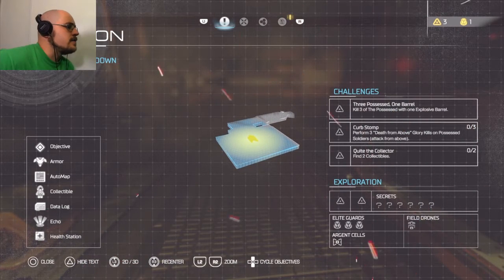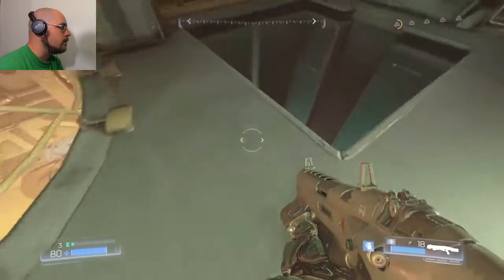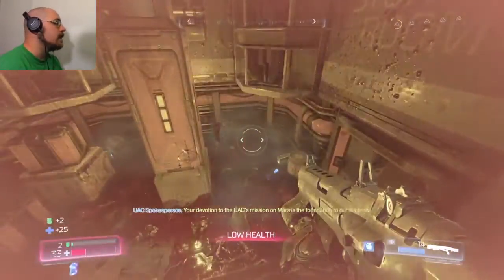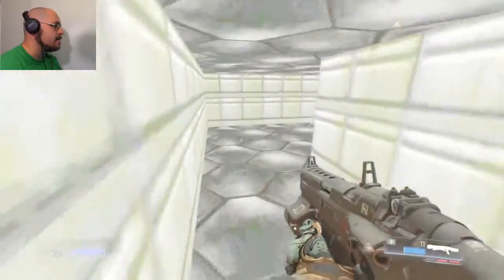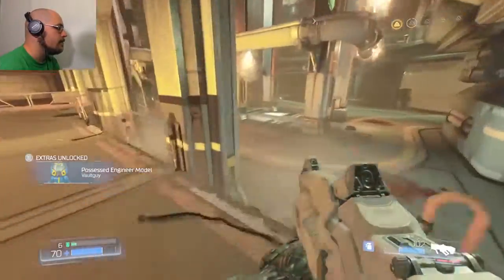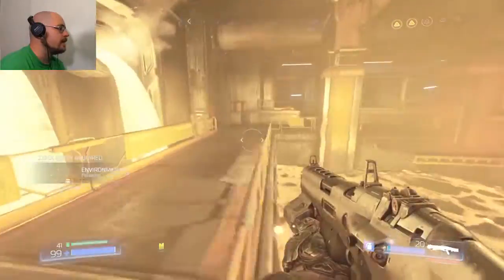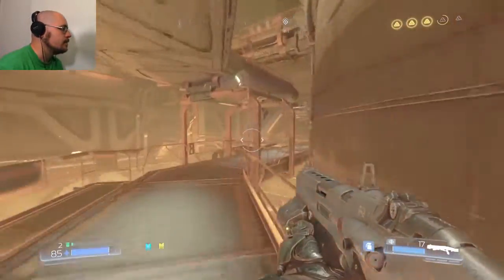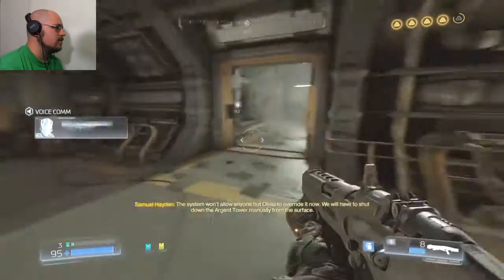DOOM -03- Xandrew Plays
Okay... now... Now... NNNOOOOOWWWW! we're ready for some DOOM!